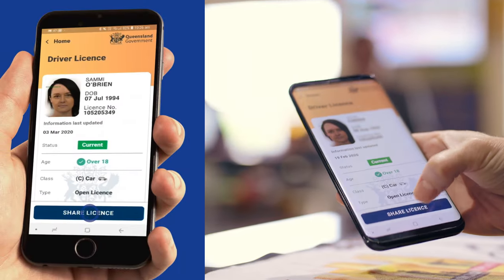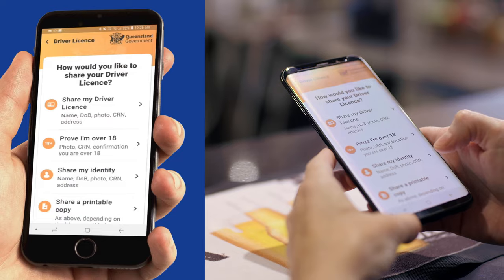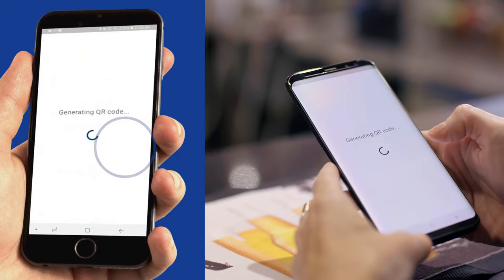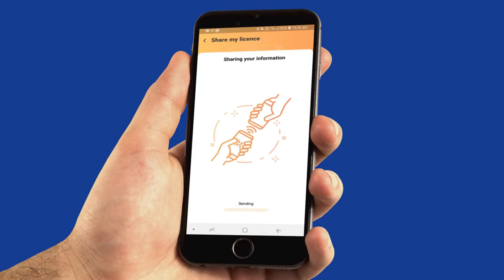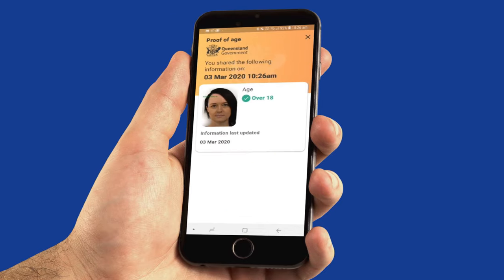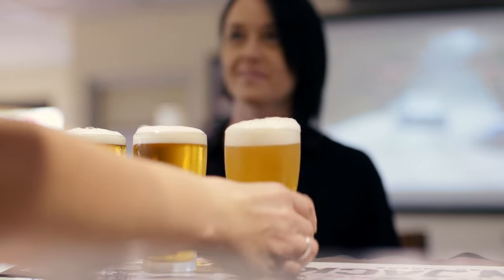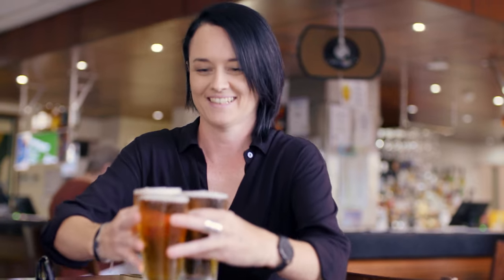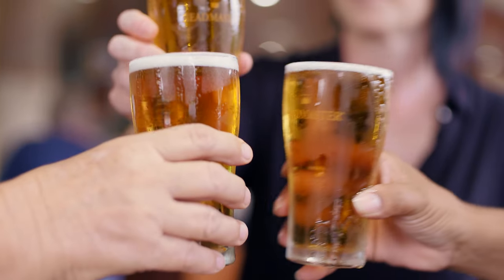Digital Licence App - How to prove your age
Find out how to prove your age using our Digital Licence App